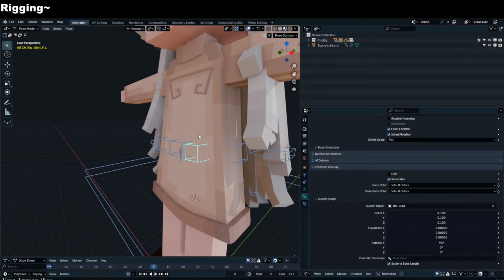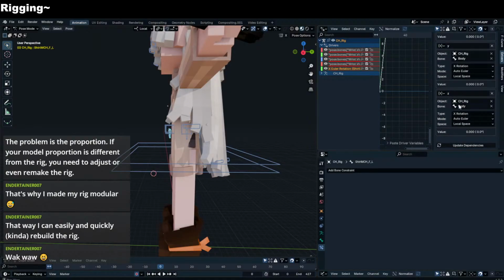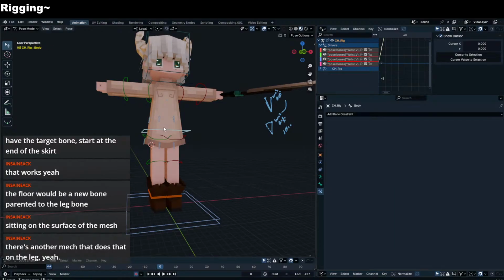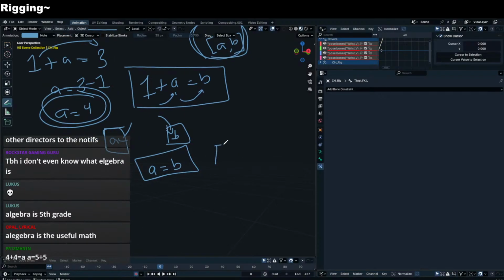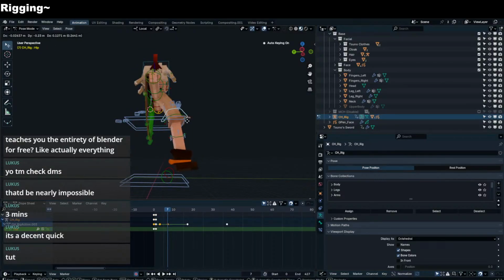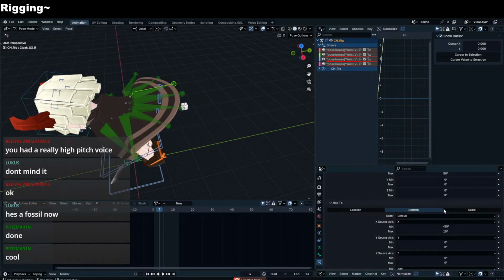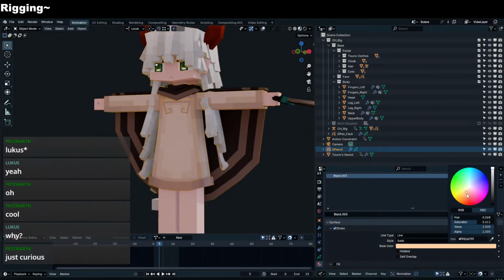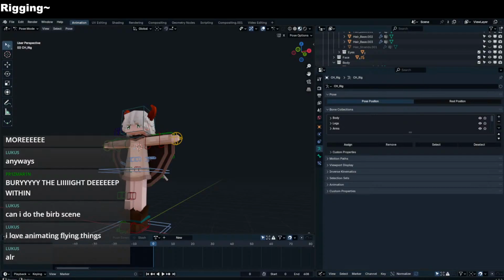Rig correction and maybe modeling creatures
[Notice]
[Info]
Rig: CH - Rig